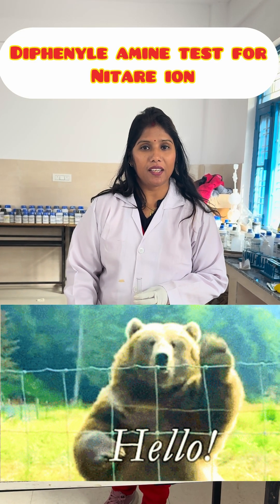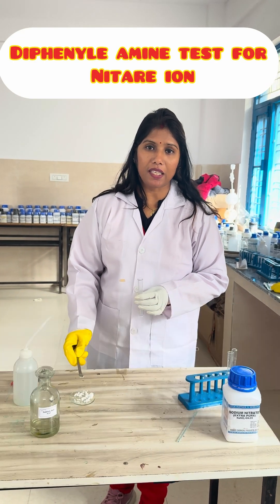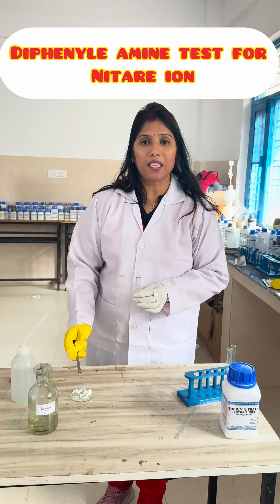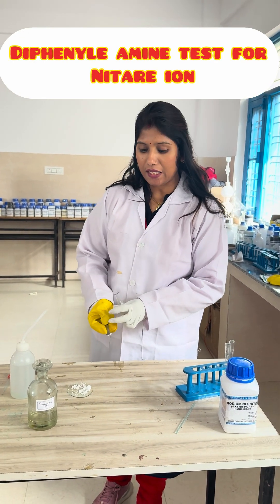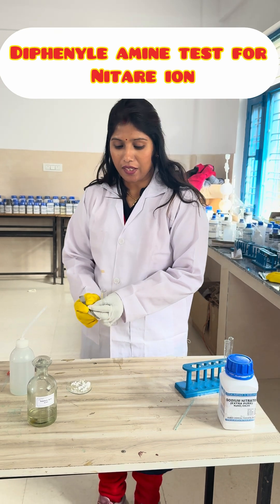Nitrate ion test- diphenyl amine test chemistry class-12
Nitrate ion -test diphenhydramine amine test chemistry class  11 and 12
Anionic radical
All chemistry practical A2z

# # Nitrate ion test# chemistry practical che